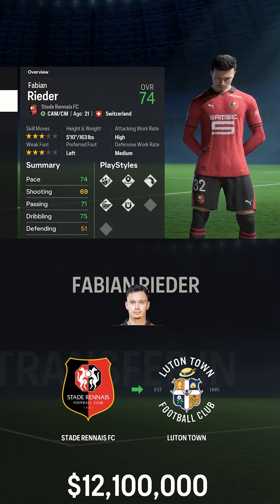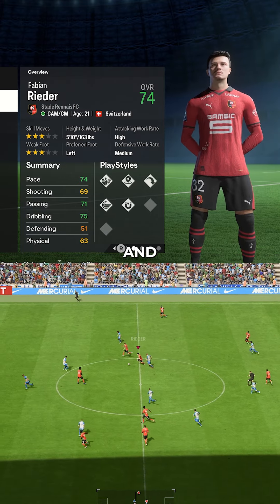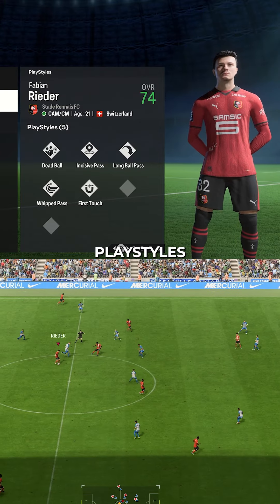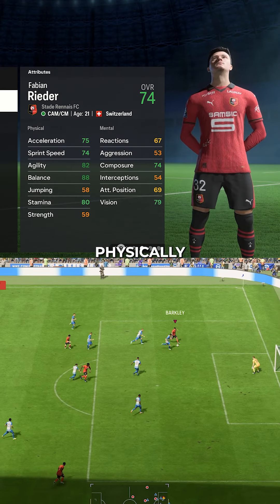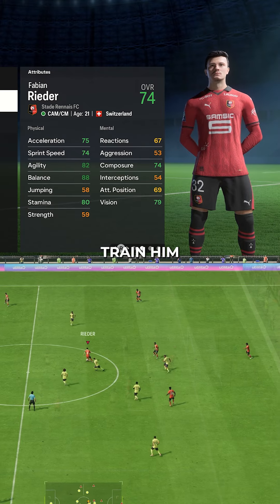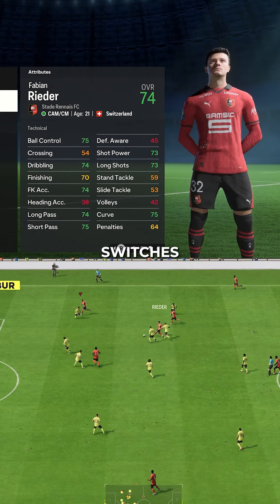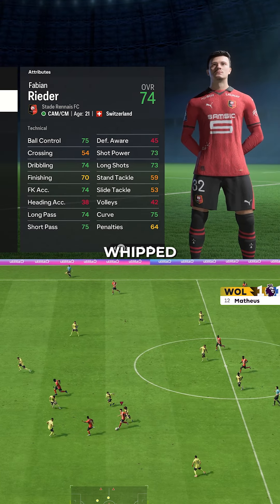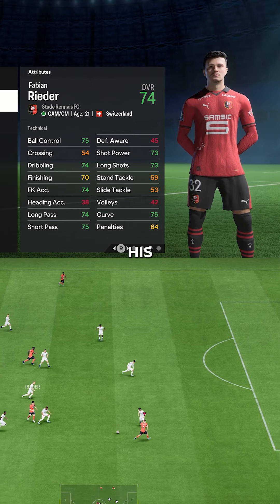Fabian Rieder Is OP IN EAFC 24 Career Mode